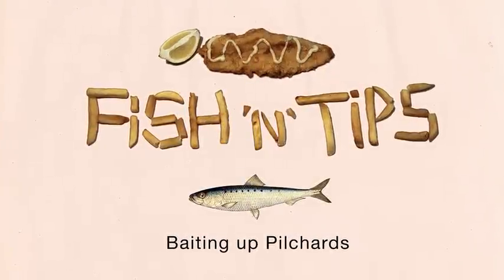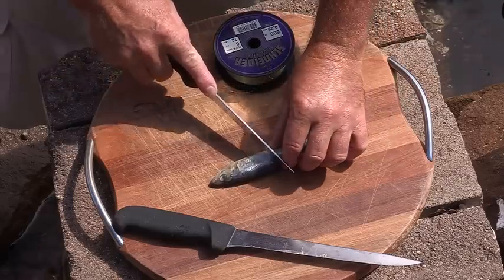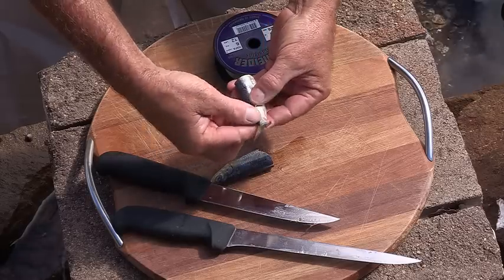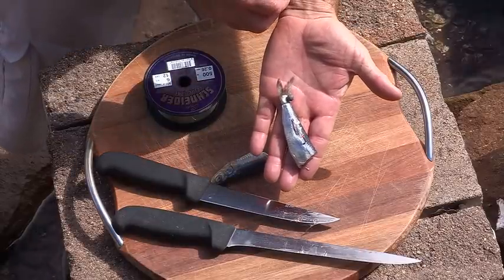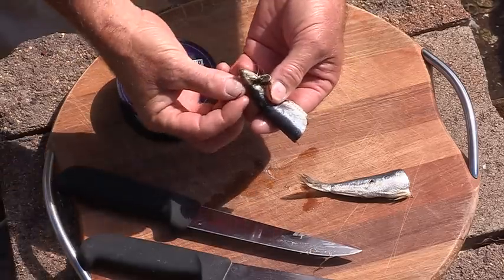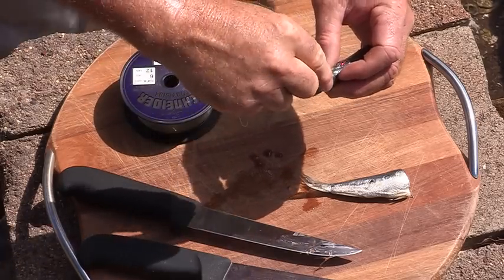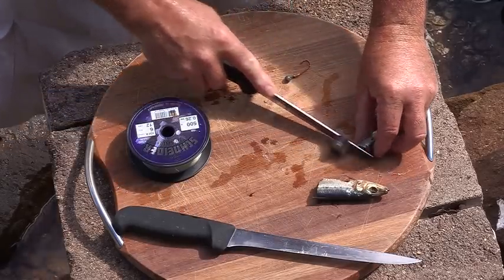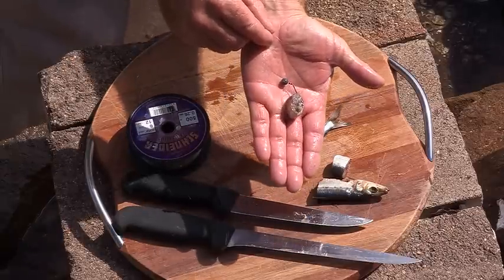How to use Sardine, Pilchards as bait | The Hook and The Cook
Scotty points out that Pilchards are a top bait for many species world wide.
Scotty Lyns from The Hook and The Cook will show you just how easy it is to use Pilchard or Sardines as bait, give them a try.

Pilchards, fishing, Sardines, Top Baits, Shimano, Great Baits, Cut Baits, Scotty Lyons, Paul Breheny, Fishing, Fishing in Australia.